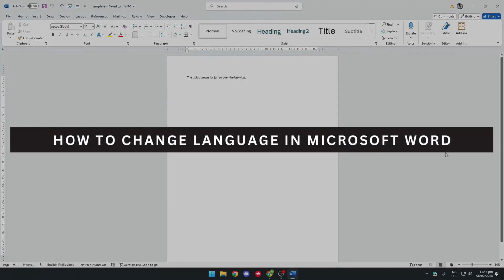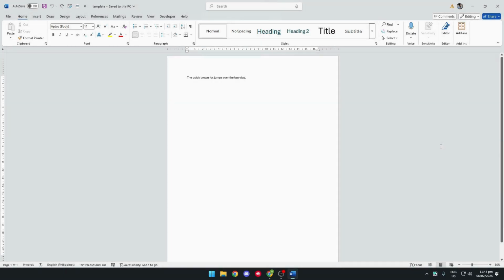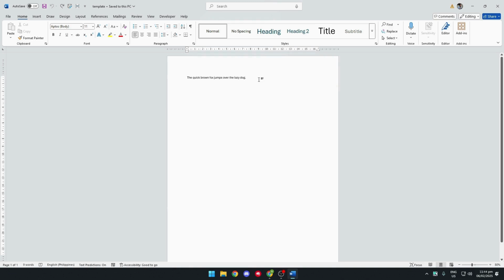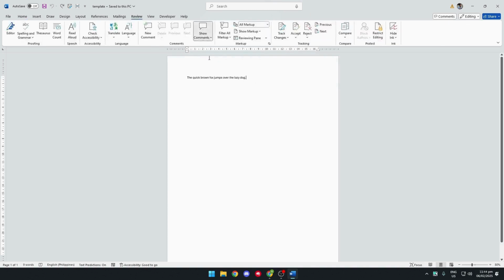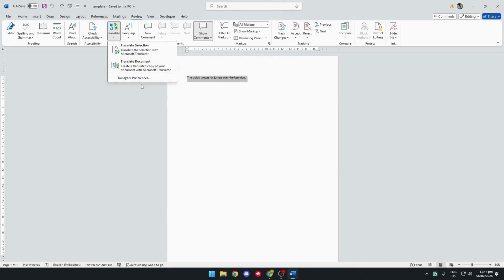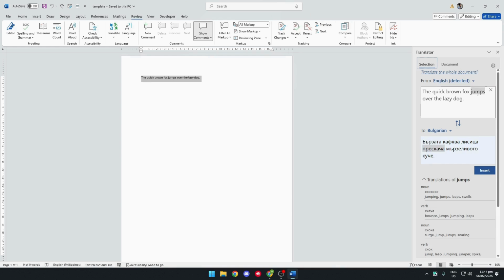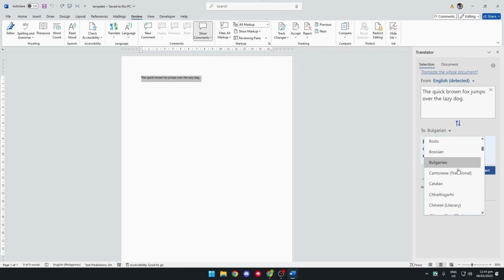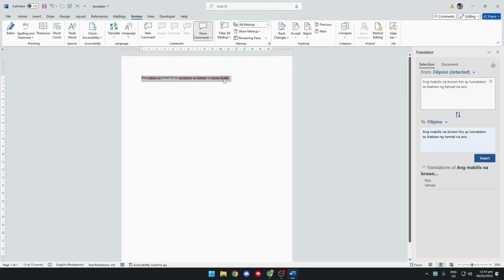How to Change a Language in MS Word | Microsoft Word Tutorial (2027)